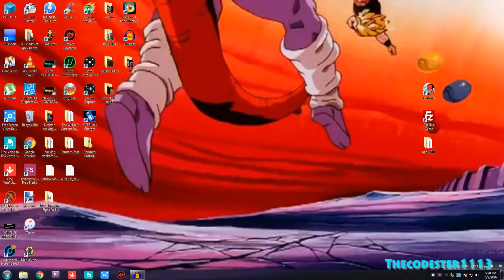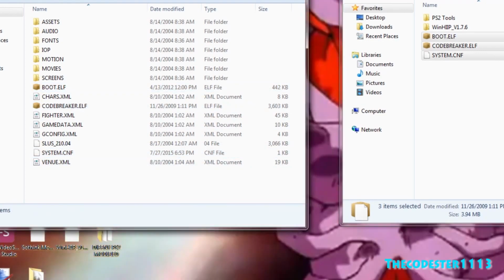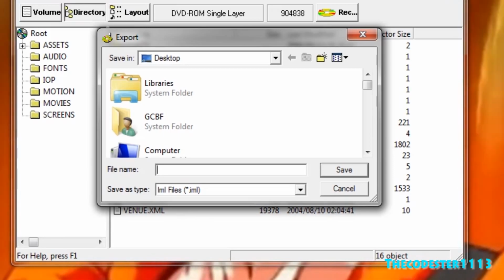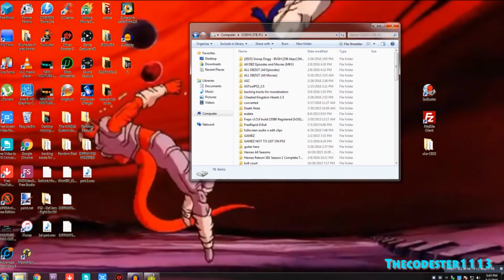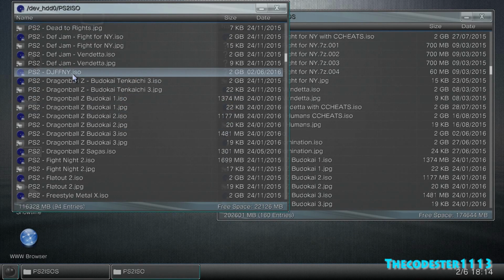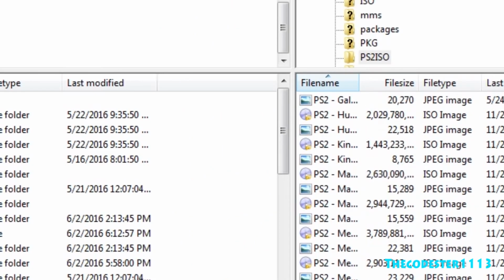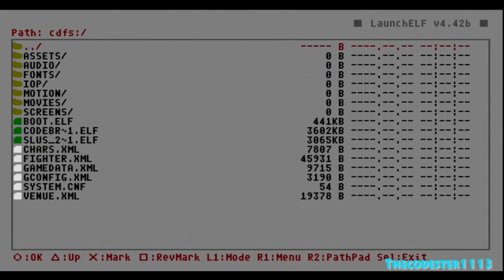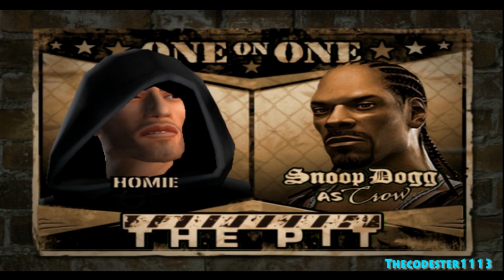How To Use PS2 Codebreaker on PS3 (Commentary)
Basically, how to add the Codebreaker disc to a PS2 ISO, so you can play the PS2 game with Codebreaker cheats on your PS3. Long, but informative video if I do say so myself. Very helpful as I don't see any video on youtube showing how except 1 using a hex editor, which is way too complicated. This is much simpler ;)

Donations welcome so I can provide you with even better videos :D

My Store and Social Links!